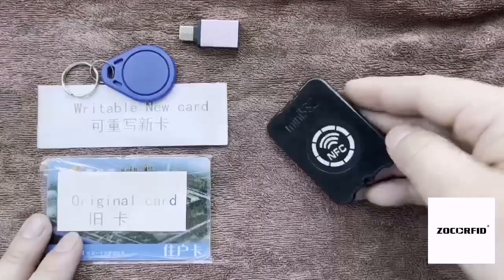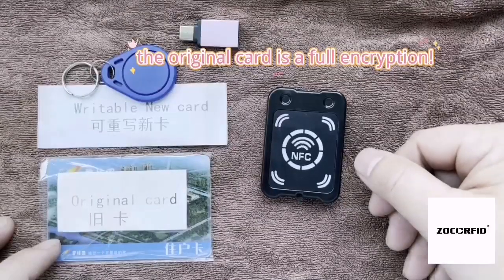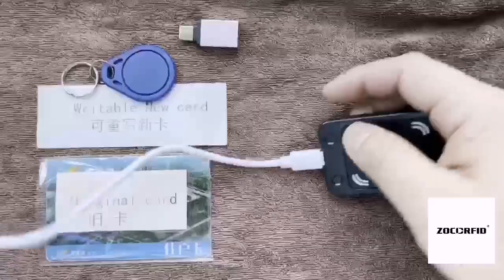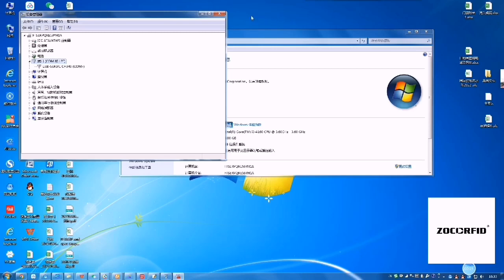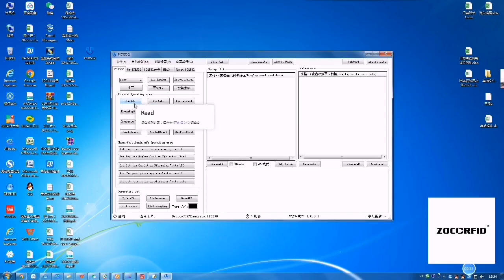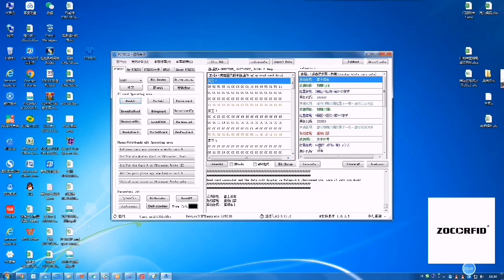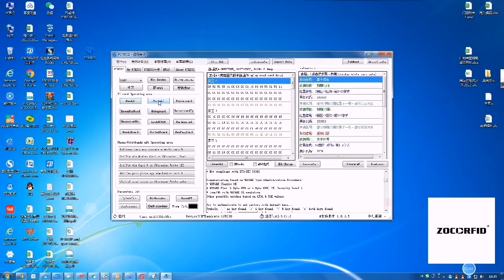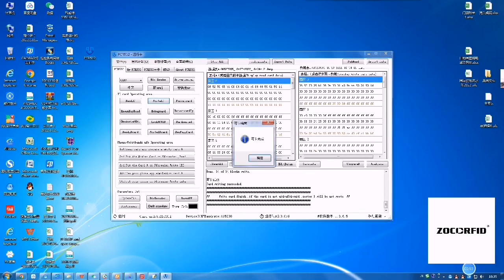Mini532 NFC smart card decode NFC duplicator